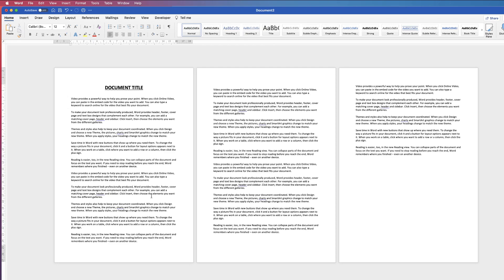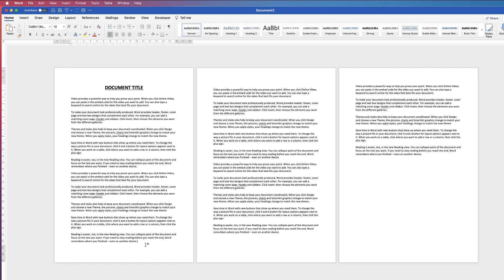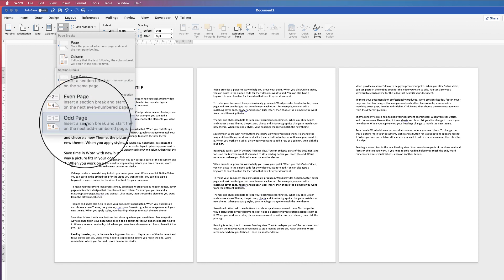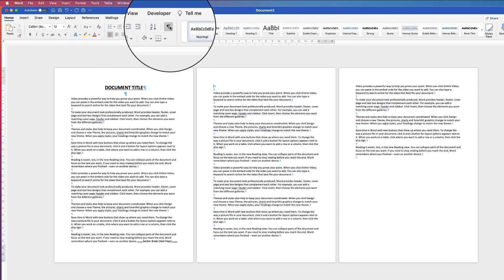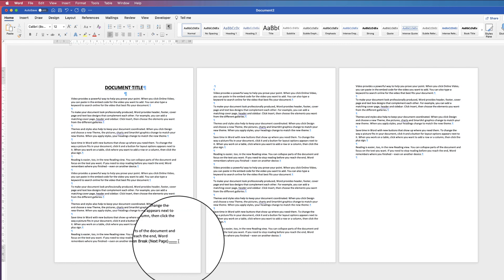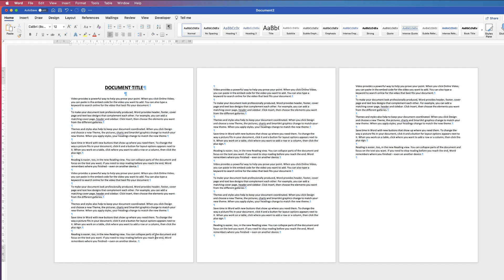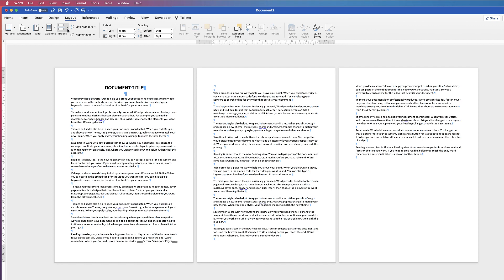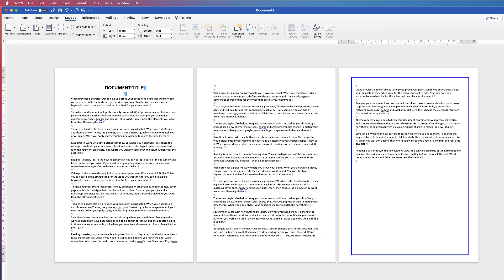Microsoft Word How to Delete a Section Break | Insert and Remove Section Breaks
Learn how to quickly and easily insert and remove section breaks in word with this short tutorial.

🖱 Mouse - Wacom Pen